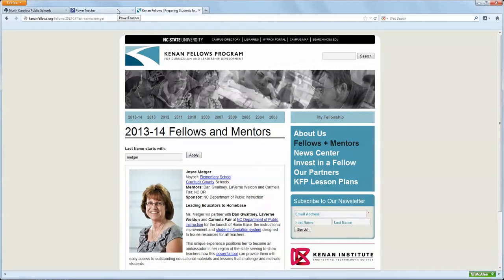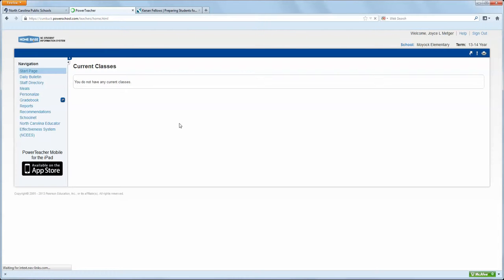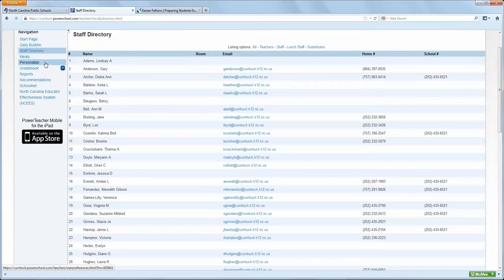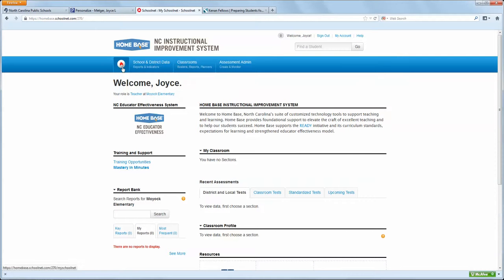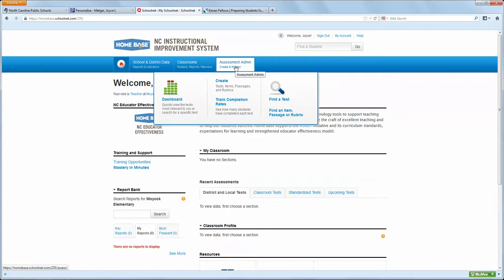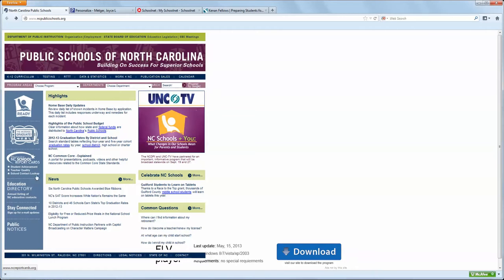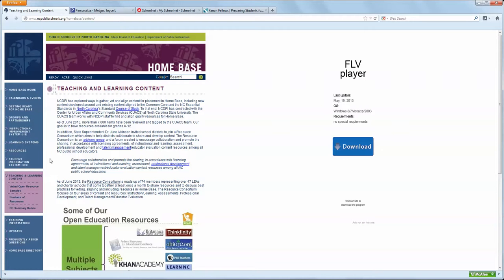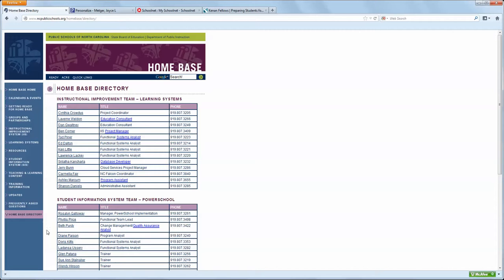Video #1 Introduction To Home Base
Flipped Classroom video concept for navigating Home Base.